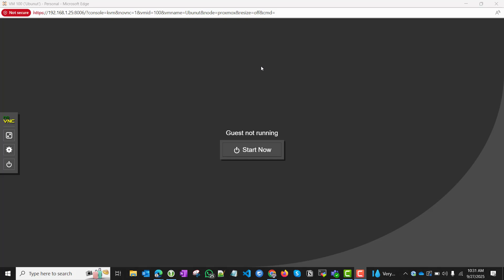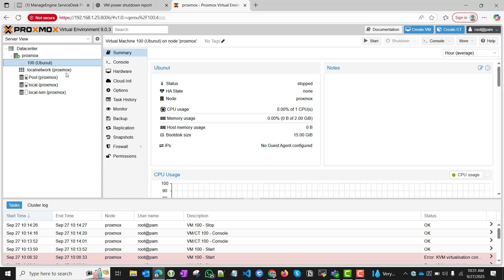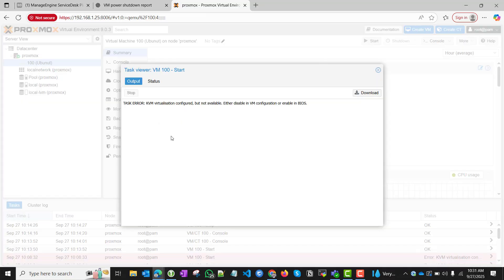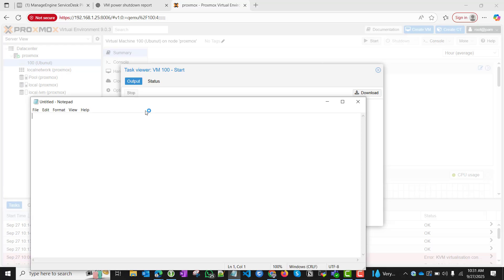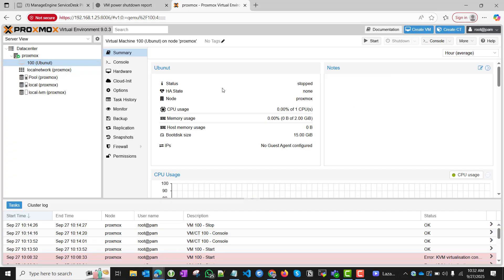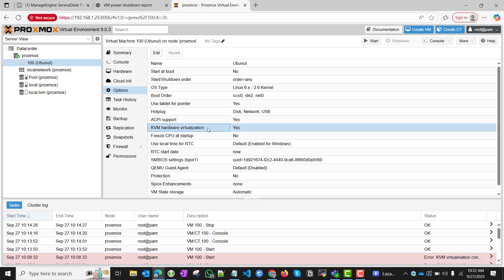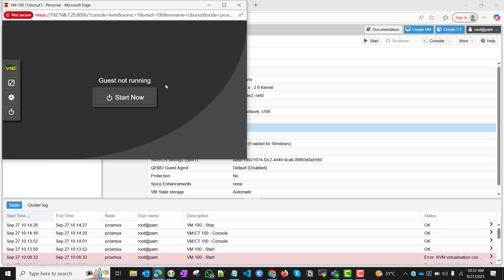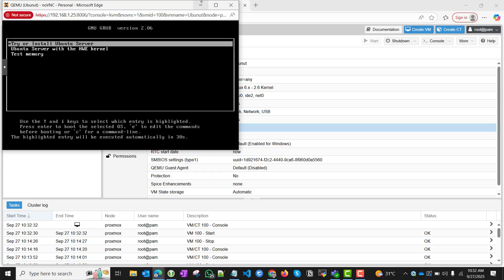How to Fix TASK ERROR: KVM Virtualization Configured, but Not Available |Enable in BIOS or VM Config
TASK ERROR: KVM virtualisation configured, but not available. Either disable in VM configuration or enable in BIOS.

TASK ERROR KVM virtualisation configured but not available